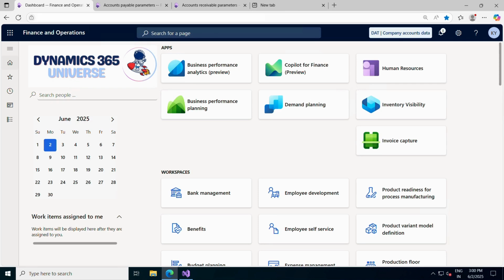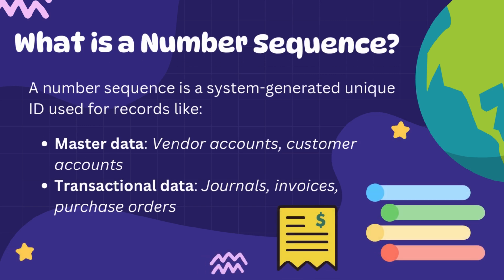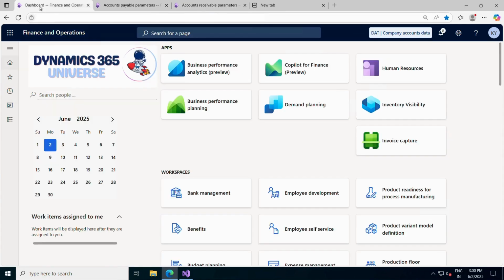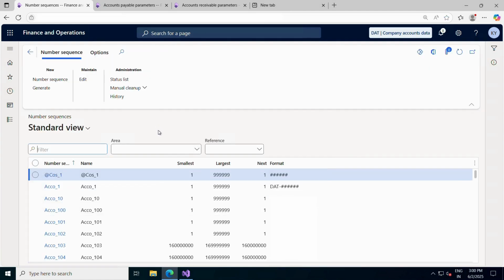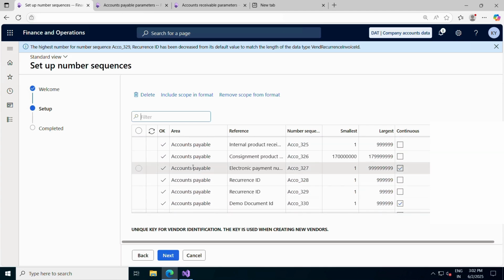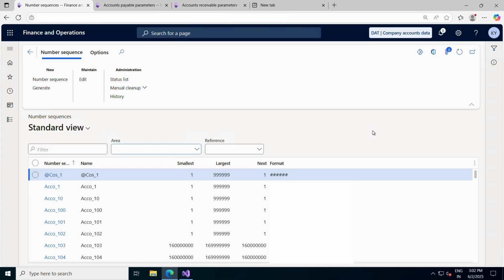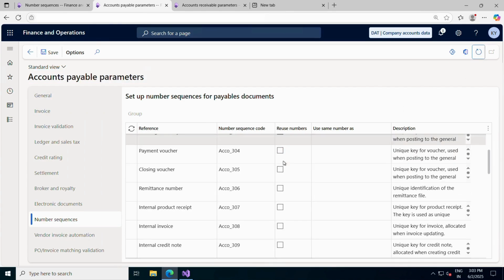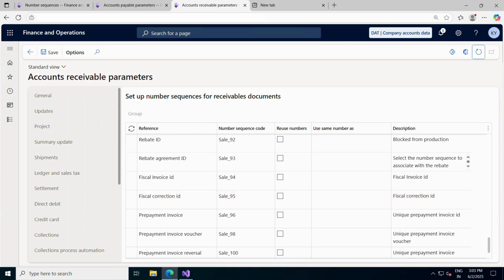🎯Auto-Generate Number Sequences Using Wizard | Microsoft Dynamics 365 F&O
🔢 Auto-Generate Number Sequences Using Wizard in Dynamics 365 F&O | Beginner-Friendly Tutorial 🔧
Welcome to Dynamics 365 Universe 🌍 — your ultimate space to learn Microsoft Dynamics 365 Finance and Operations, step by step!

In this video, we’ll walk you through one of the easiest and most time-saving tricks in D365 F&O — how to auto-generate number sequences using the built-in wizard 🧙‍♂️✨

📌 What you'll learn:
▫️What are number sequences and their types (Continuous, Non-Continuous, Shared)
▫️Why number sequences are important in D365 F&O
▫️How to use the Number Sequence Wizard like a pro 🚀
▫️Step-by-step demo with tips and tricks 💡
▫️How to verify that the number sequences are properly set up

Whether you're setting up a new legal entity or refreshing your environment, this video will help you do it in minutes — no manual setup required! 💼✅